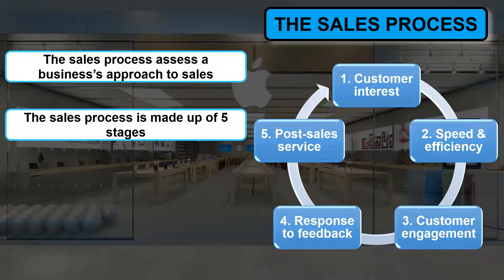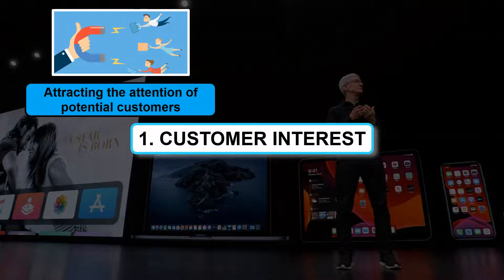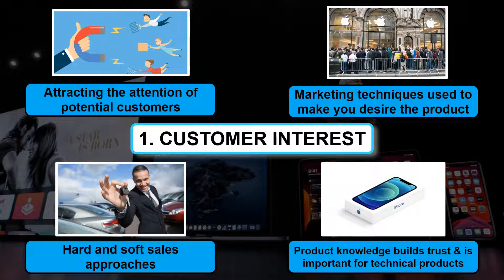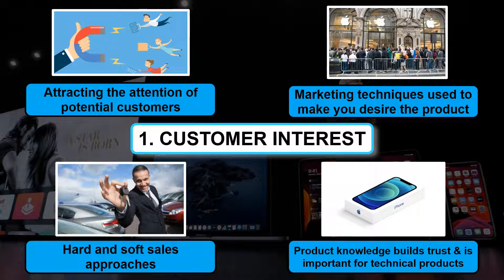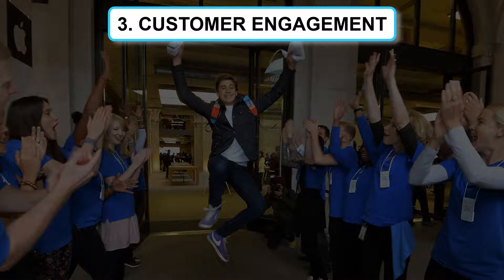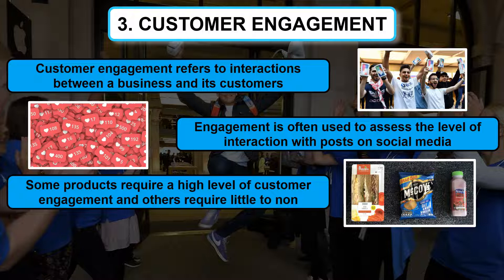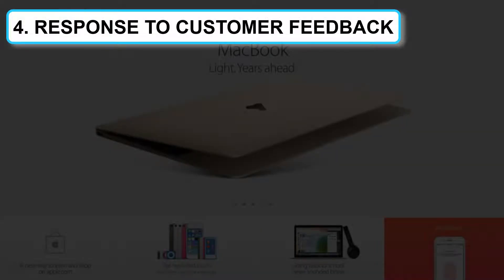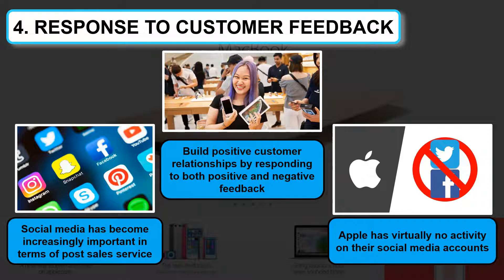The Sales Process Explained | Apple Examples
Watch this video if you want to understand the impact having a reliable sales process has on a business.

This video covers the 5 stages of the sales process and how having a well structured sales process can have a positive impact on your  business and brand.

Throughout the video each stage of the sales process is explained and then an example of that sales process is provided for Apple.

Videos are uploaded weekly, so why not learn everything there is to know about the world of business